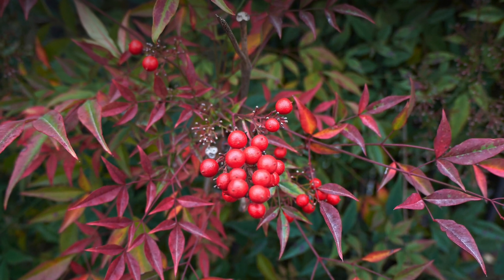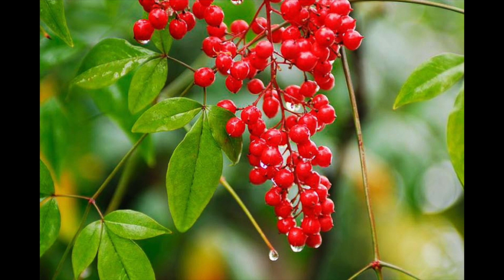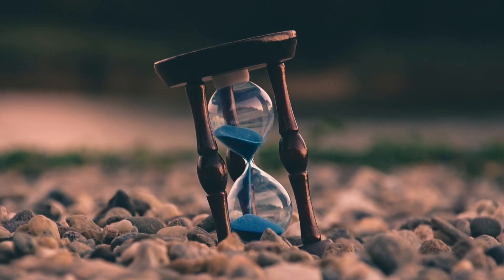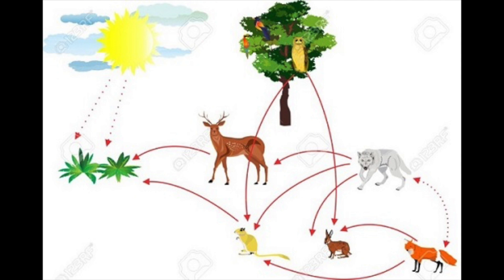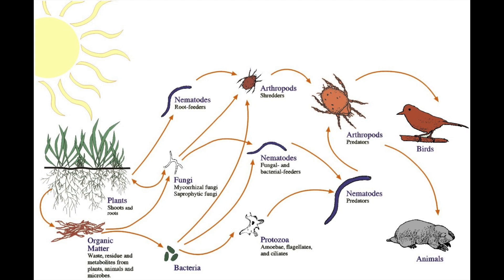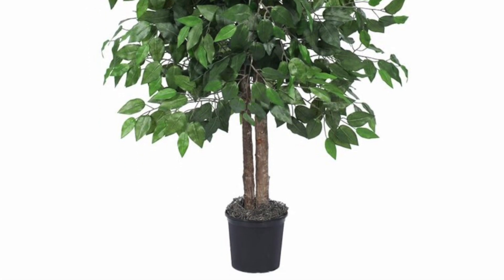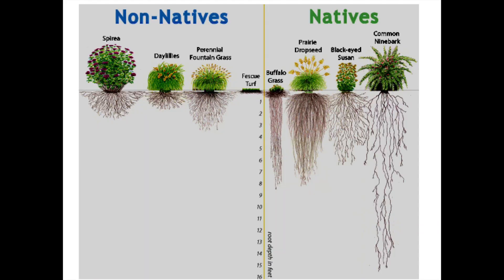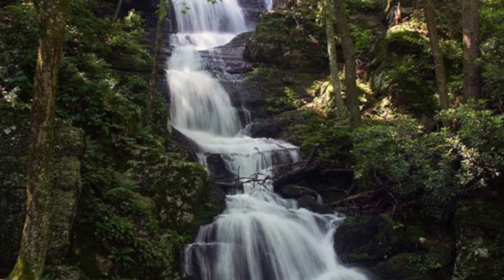Episode 4: Why Native Plants are best.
This video describes why native plants support birds and butterflies better than non-native.